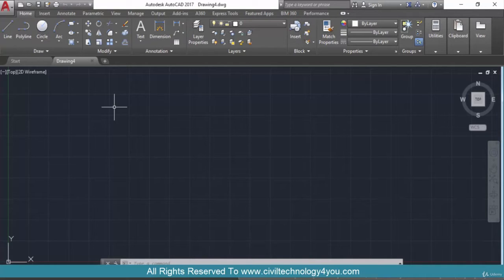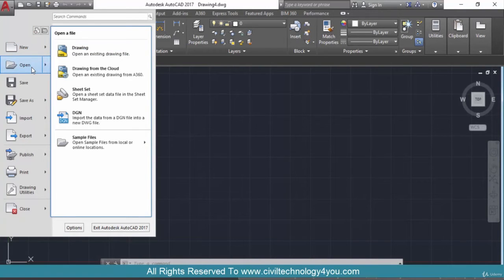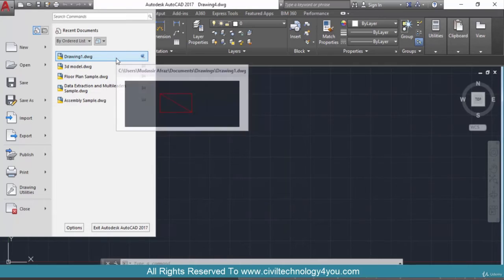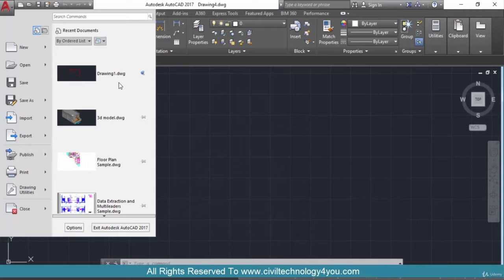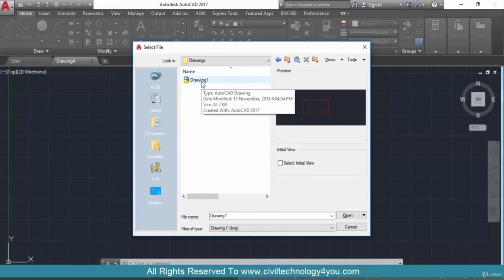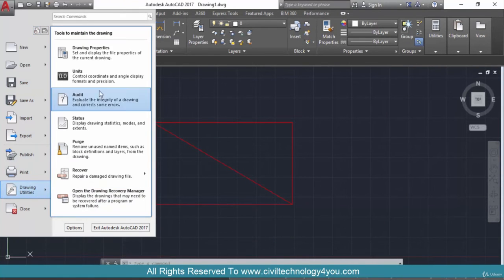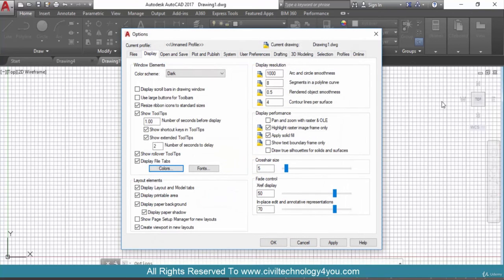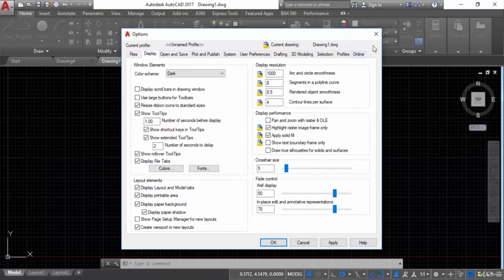AUTO-CAD CIVIL ENGINEERING SOFTWARE